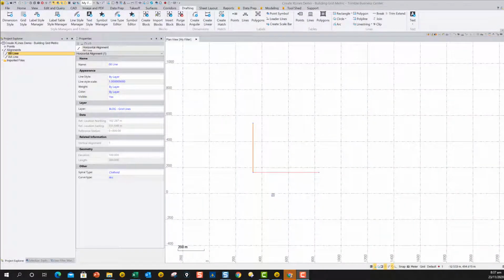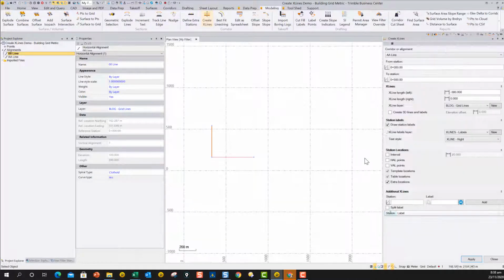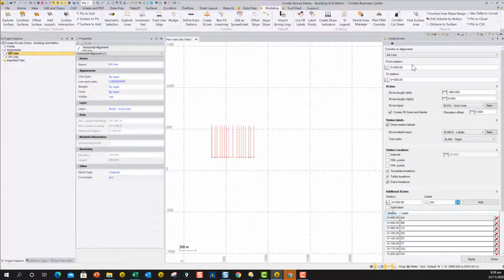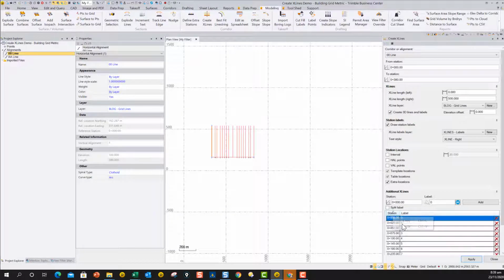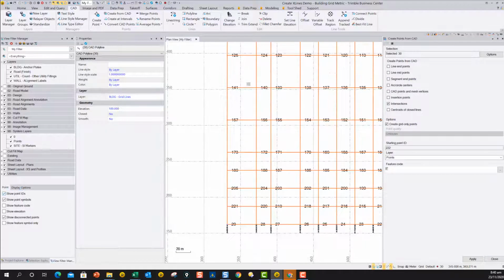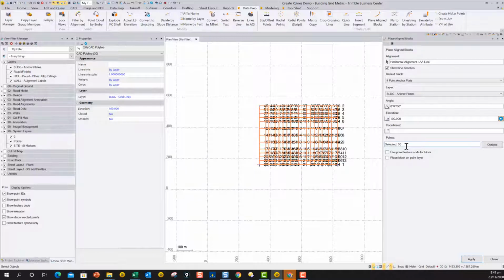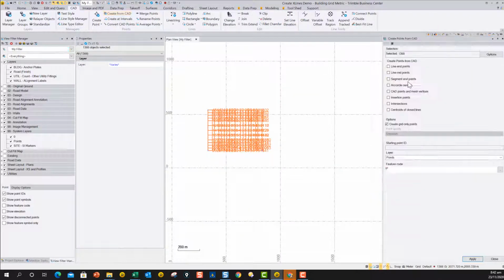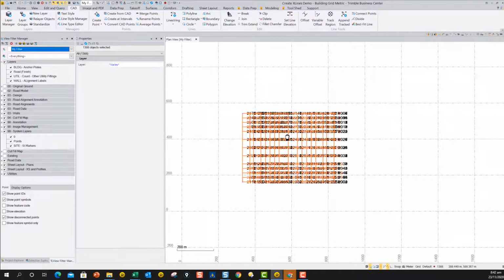Create XLines Command - Part II: Building Grid Layouts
The Create XLines Command is designed to speed workflows associated with corridors and alignments as part of the RPS Modeling Toolbox.

The Create XLines Command generates section lines (XLines) and labels at defined locations along an alignment or corridor (Corridor Intervals, Extra Stations, Typical Section locations, Slope Change locations, Width Change locations, crossing infrastructure (Utilities, Culverts etc.) for the purposes of annotating drawings.

Watch as Managing Partner & Marketing Director Alan Sharp walks through the process for utilizing the command for building grid layout computations.

Rockpile Solutions can help you get the most out of Trimble Business Center by focusing on productivity and efficiency in data management, targeted TMLs, workflows, and more. Make yourself more competitive, today